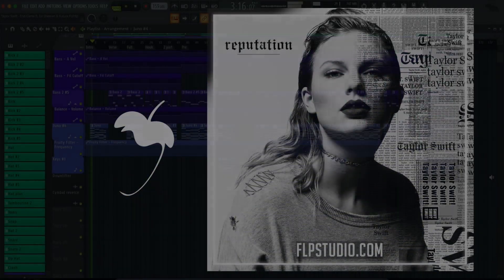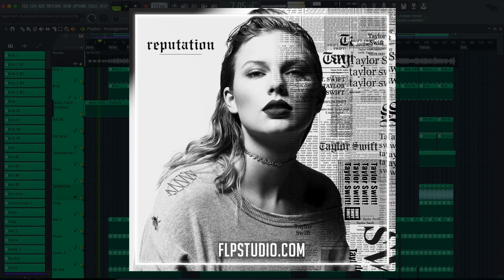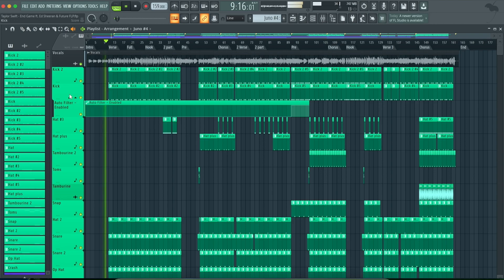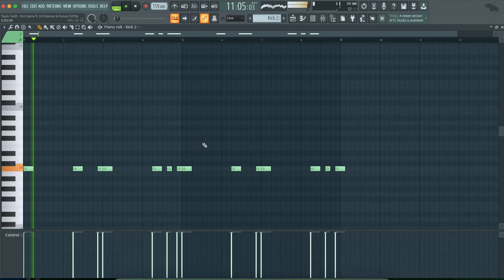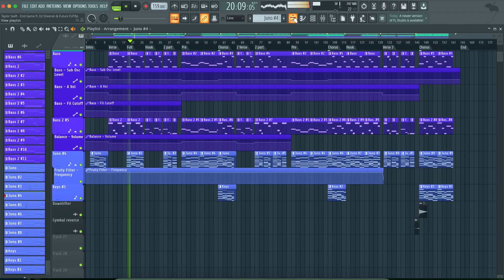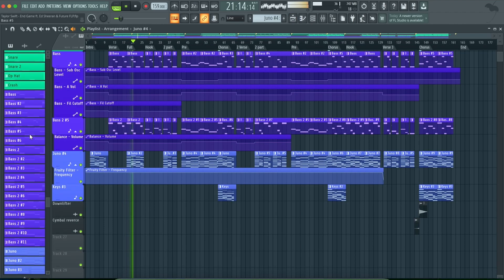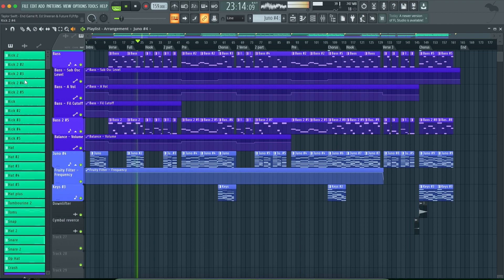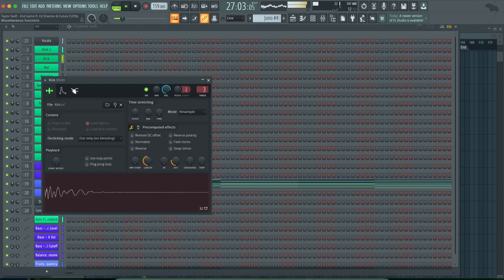Taylor Swift - End Game ft. Ed Sheeran & Future (FL Studio Remake)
🛒Download project 21.5 MB➤
💬Information about the remake💬

💻 A deconstructed FL Studio Remake version of "End Game" by Taylor Swift. A track with a lot to learn about Transitions, Drums, Beatmaking, Sub Basses, Pads, Synths, Fx, Song Structure, Vocals, and many more modern Pop Music Production Elements.

(For the Full Audio Preview with Full Quality check on the product Link)
⚙ Template Specifications ⚙
📌File size: 21.5 MB
📌Software, DAW: FL Studio 20.8, or higher.
📌VST Plugins: only Xfer's Serum v1.351 (or higher) external Vst Plugins required.
📌Song Key: C Maj
📌Time Length: 4:07
📌Genre: Pop